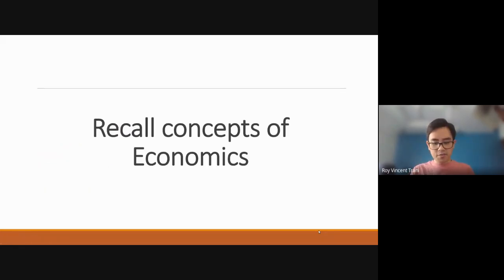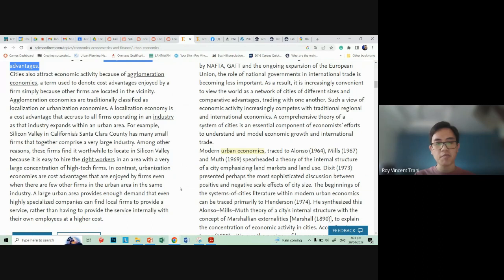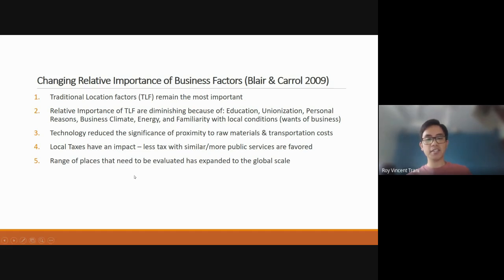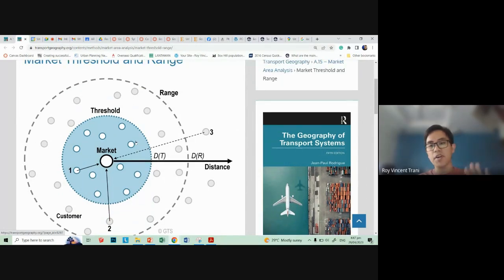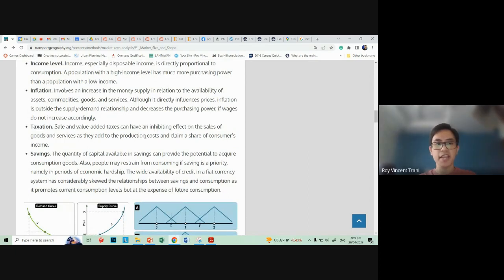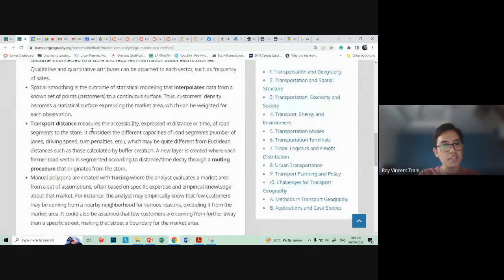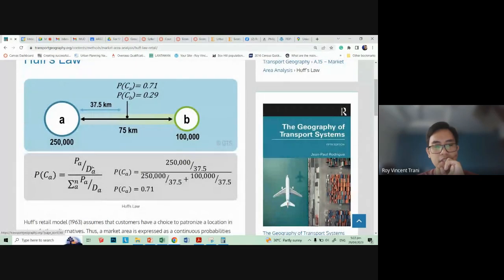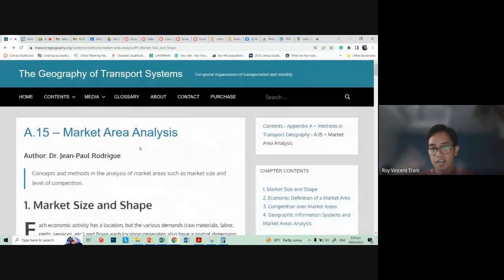MUP 204 Economics Recap and Market Area Calculations